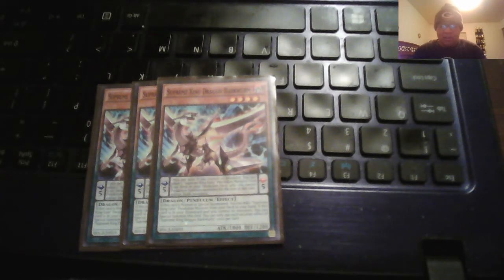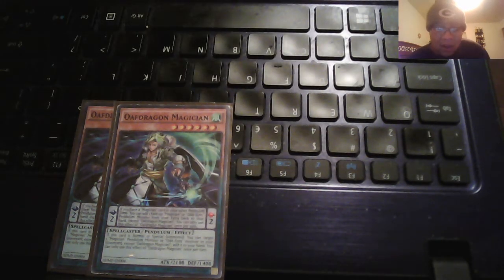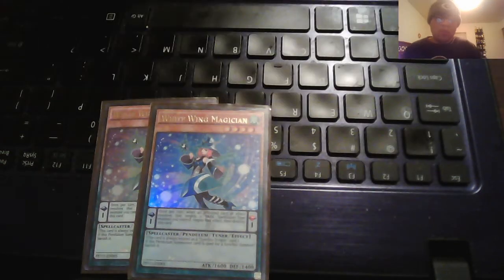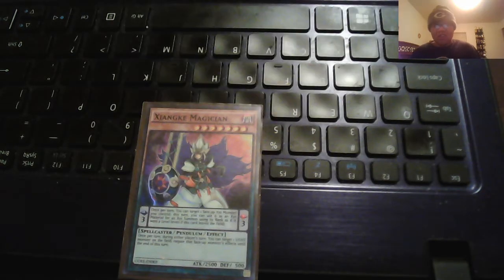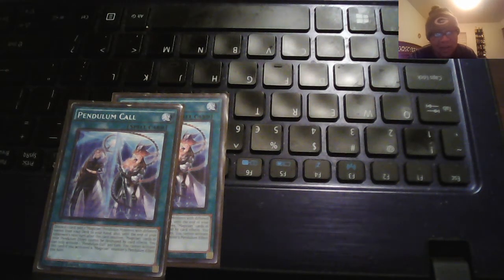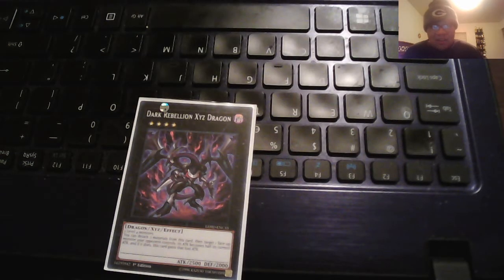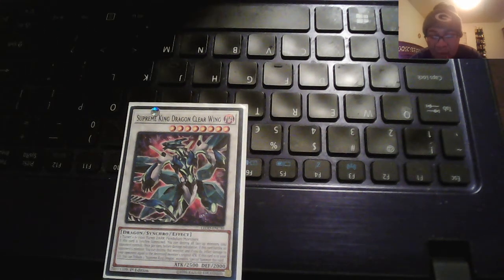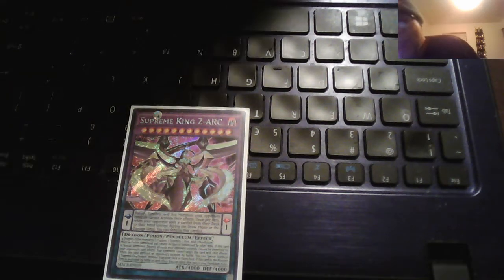My Yugioh Zarc Magician Deck Profile ( January 2021)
Here it is ladies and gentlemen another awesome yugioh deck profile! If you are looking for a fun budget (and extremely versatile) deck that can swarm the field with big and powerful monsters  then you might want to check out this deck as it is extremely budget friendly as most of the deck and extra deck cards are under a couple of dollars (except pendulum calls and quintet magician but even then they are only about 5 dollars). Overall I really do love the pendulum mechanic (even though Master Rule 4 kind of neutered them and the loss (ban) of electrumite didn't help much either.) However once Master Rule 5  went into effect last April every deck (including pendulums) got a significant boost due to the fact that they aren't forced  to play link monsters as the New Master Rule states you are now allowed to summon Fusion, Synchro, and XYZ monsters into the main monster zones without the aid of a link monster (meaning for pendulum decks that  will always have an extra monster zone open for a pendulum summon from the extra deck.) Pendulum players can play links if they would like (as there are a bunch of good link 3s and 4s that point downward towards your main monster zone but that at that point it is player preference and depends on what kind of strategy the player is going for.) One last thing to note I will leave a link to the duel replays against that blue eyes player I was talking in the video about after I explained celestial magicians effects in a link below!

Anyway guys as always  if you liked the video please feel free to leave a like, comment and subscribe and feel free to check out my playlists as well as some other suggested videos at the end of the video as they will take you to some of my other videos throughout my channel.

Thanks!